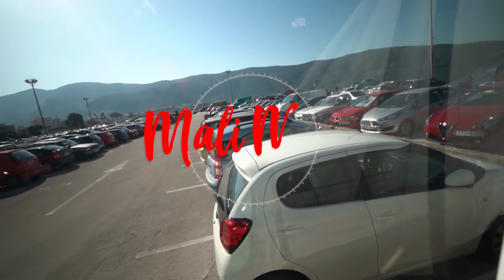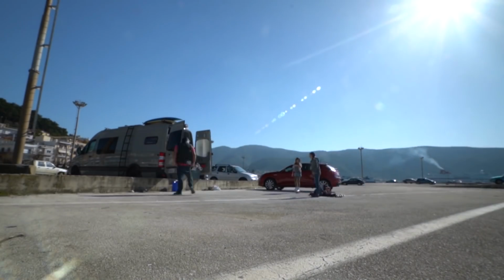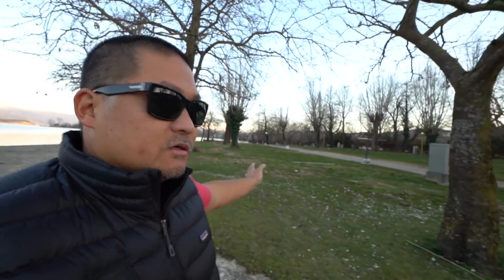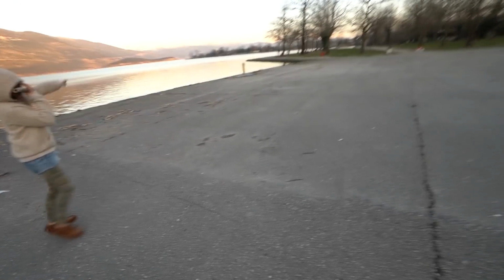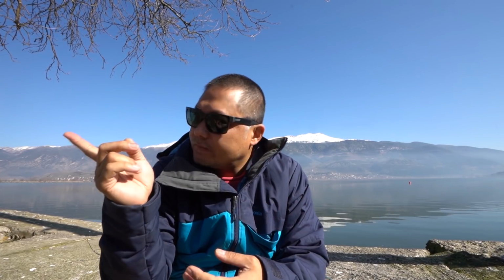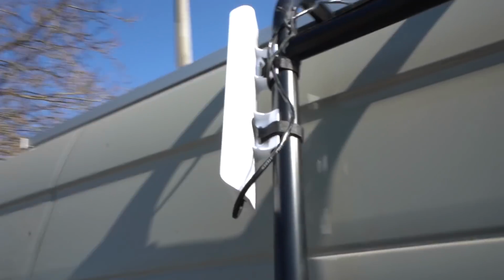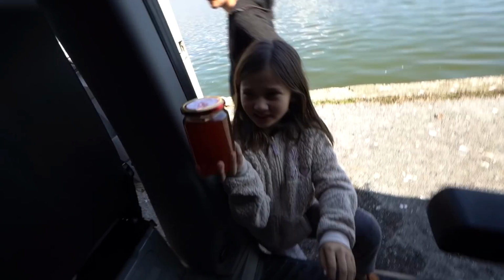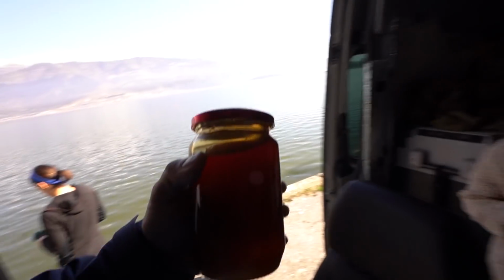Our First Days In Greece :: European Travel Vlog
Our first 2 days in Greece driving from Igoumenitsa to Ioannina.

Sony A7III Camera
Sony 10-18mm E-Mount Lens
Rode VideoMicro Microphone
Joby GorrilaPod 5K Tripod
DJI Mavic Air Drone
GoPro Hero 5 Session